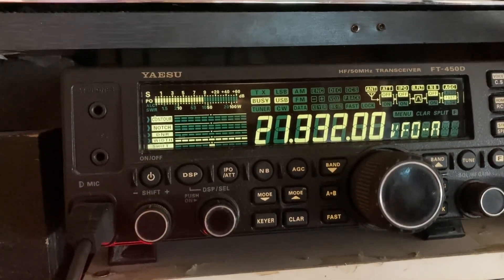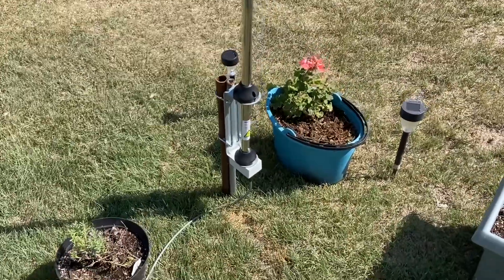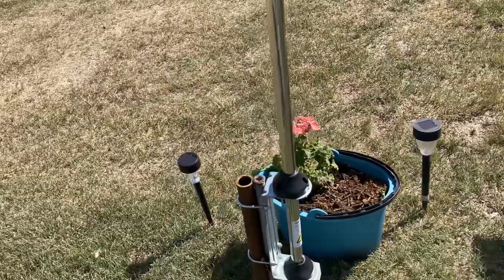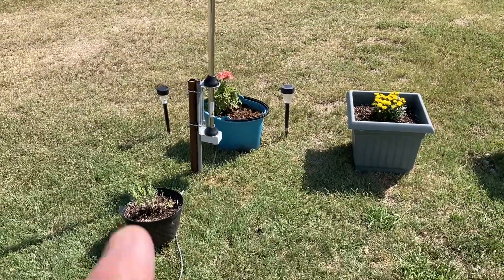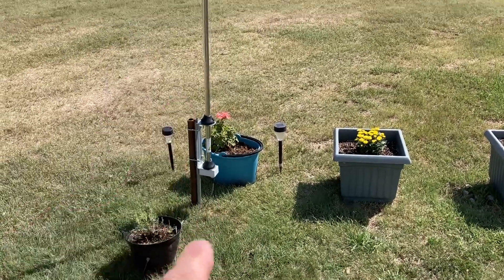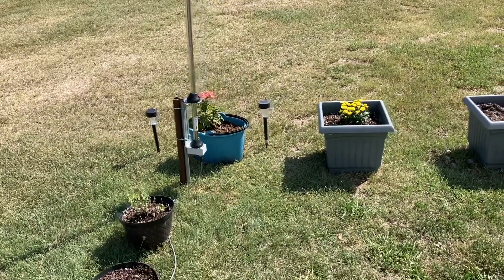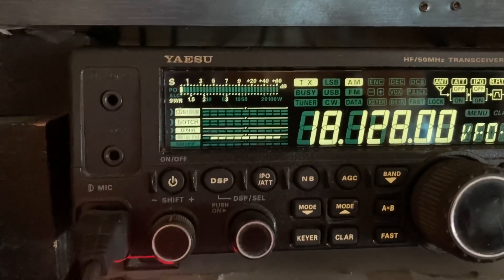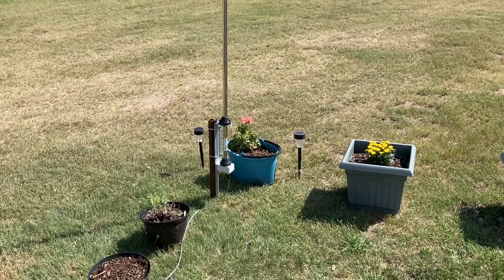New Sigma Se X80 vertical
The new hf antenna came in and so far I love it!